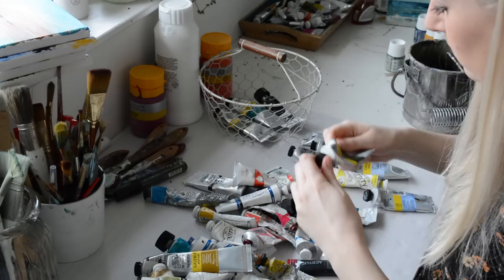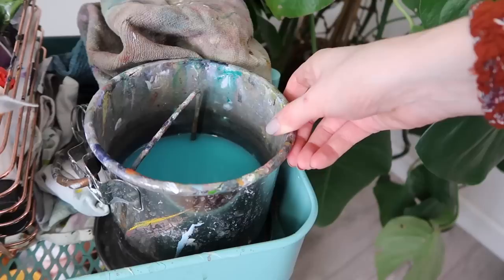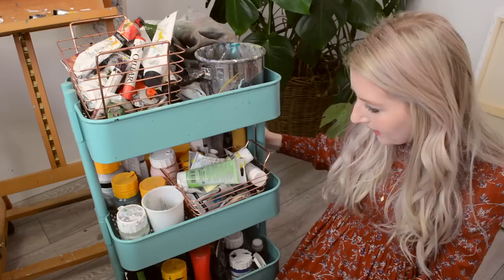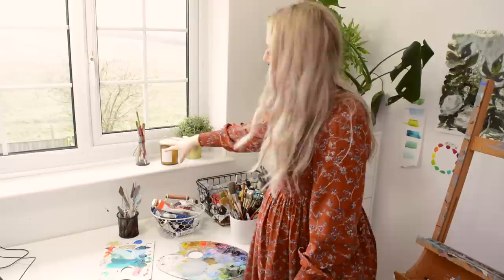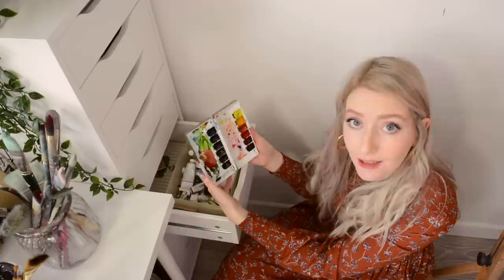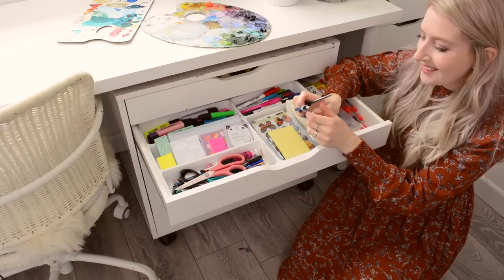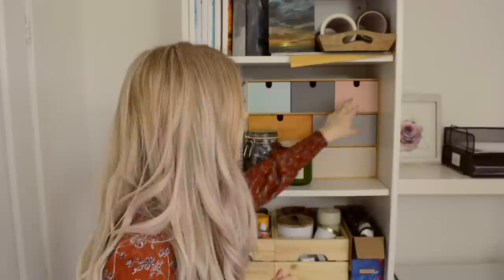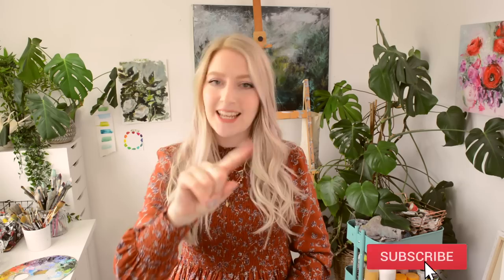Artist Studio Tour 2020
Welcome to my Art Studio Tour! I walk you through my art studio, showing you where I keep all my acrylic paints, watercolors & other art supplies. I love watching art studio tours and really wanted to share mine for 2020.

☆ Favourite Art Supplies
Winsor & Newton Welland Easel ↠ Out of stock - sorry 😢
Winsor & Newton Oil Bars ↠
Nitrile Gloves ↠ (US) (UK)
Paragona Oval Glass Palette ↠
Favourite Brush Range ↠ (US) (UK)
Paint Puck Brush Cleaner ↠
Shimmer Gold Watercolors ↠ (US) (UK)
Moleskine Watercolour Notebook ↠ (US) (UK)
Mijello Mission Gold Watercolours ↠ (US) (UK)
Winsor and Newton Artists Fixative ↠
Professional Matt Varnish ↠
Professional Gloss Varnish ↠